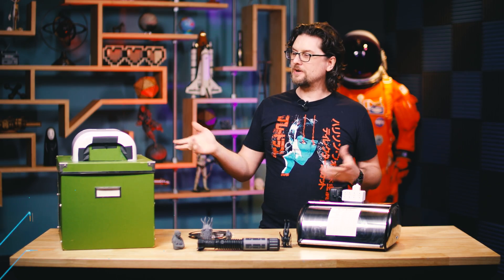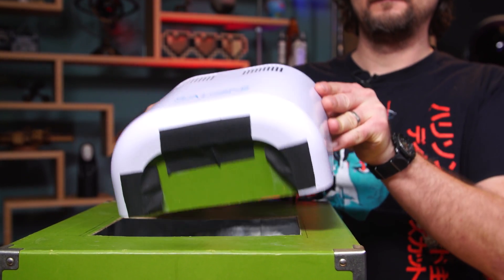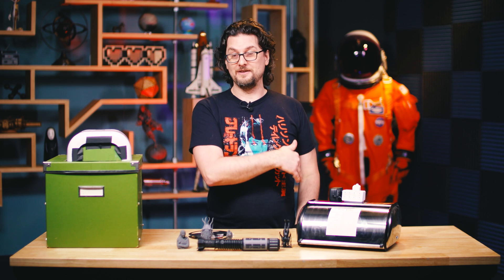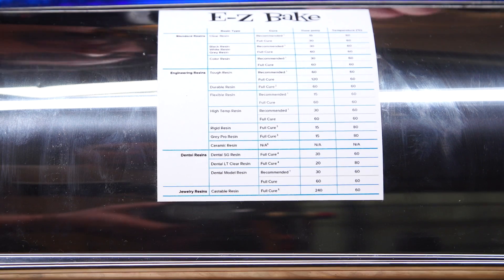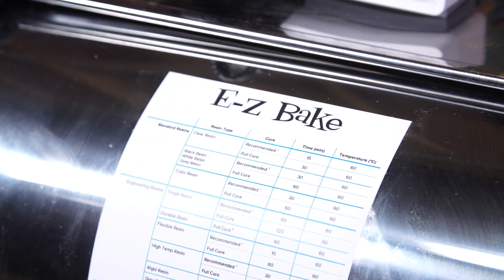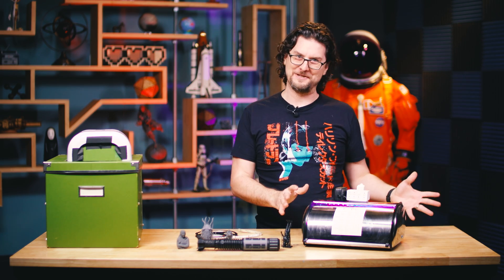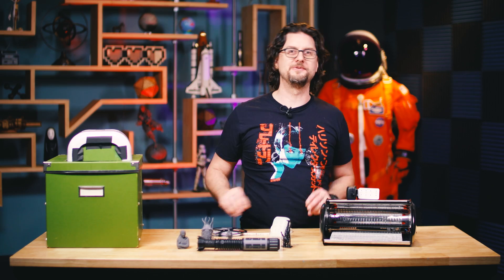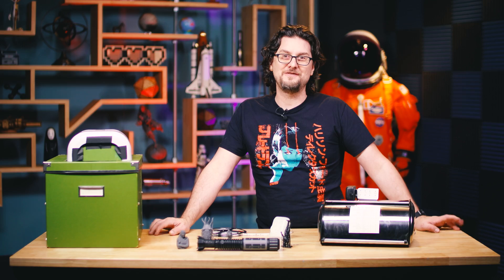How to Build an SLA 3D Print Resin Curing Oven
For makers with SLA 3D printers, Sean shows you how to make an effective UV curing oven for your resin parts! Find the parts list for this build